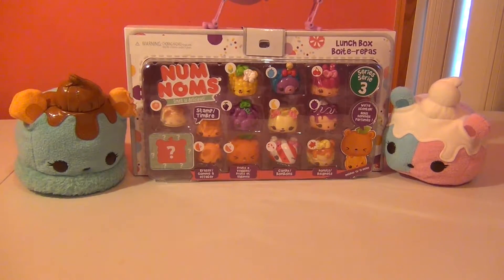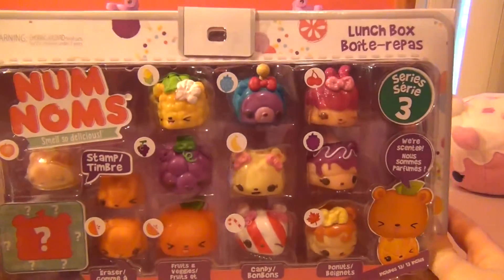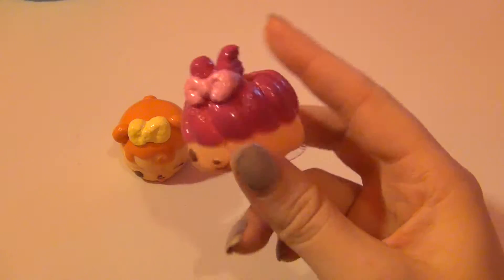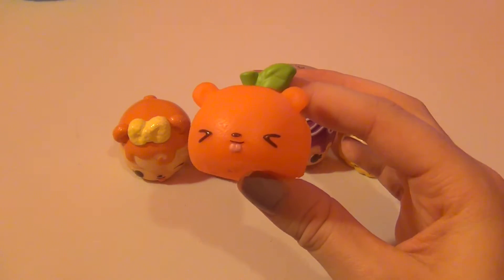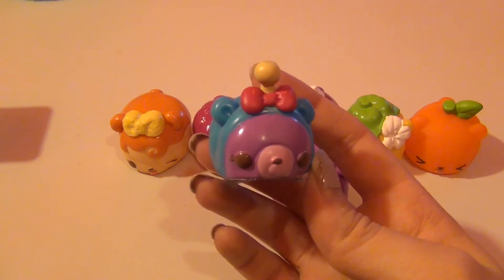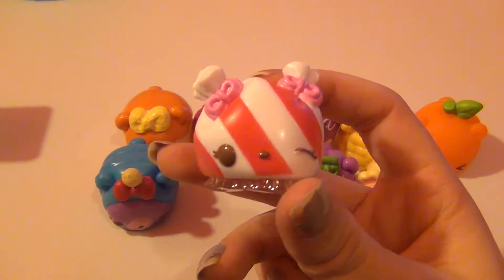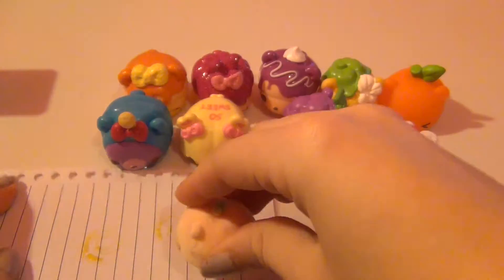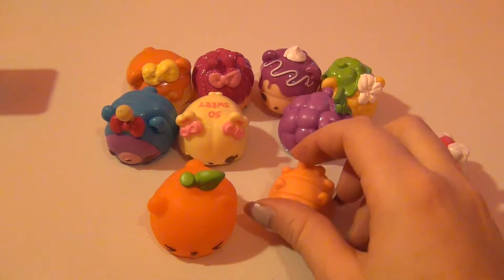Num Noms series 3 Lunch box unboxing!!!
I am a new toy channel on youtube, I love toys like Shopkins, Num noms, Monster High, Tsum Tsums, and Lalaloopsy!

unicorncupcake93